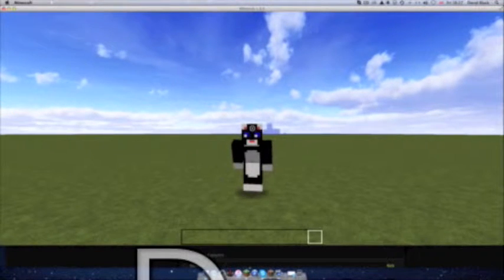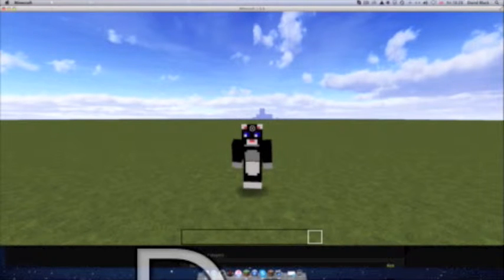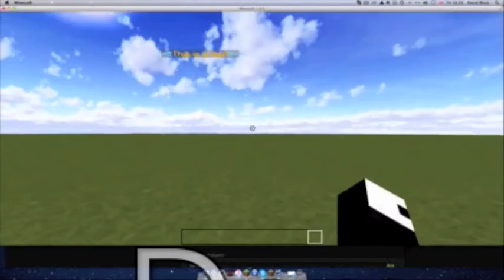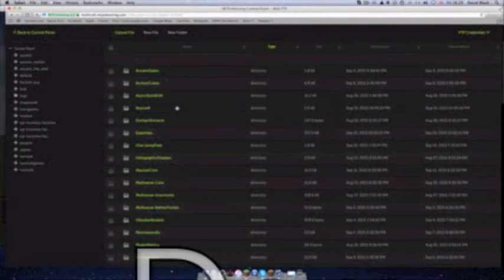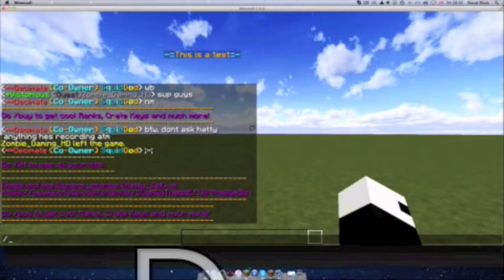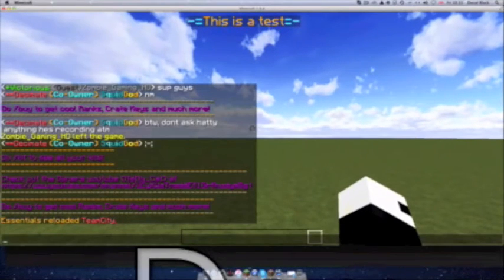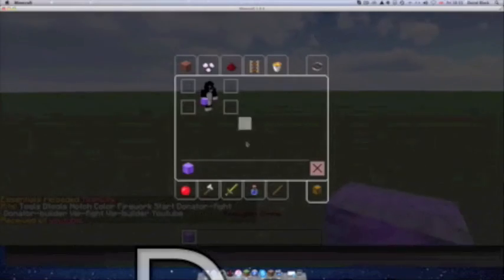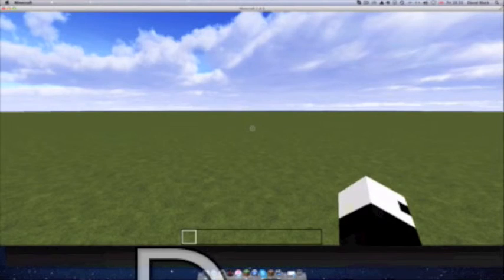Minecraft Plugin Tutorial - Essentials - Kits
Server ip: playcookiecraft.mcpro.co